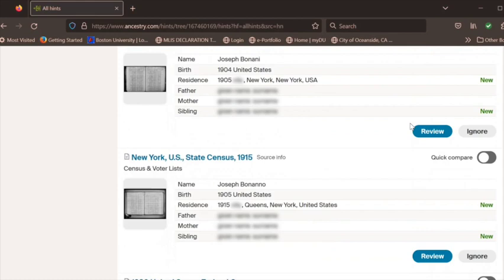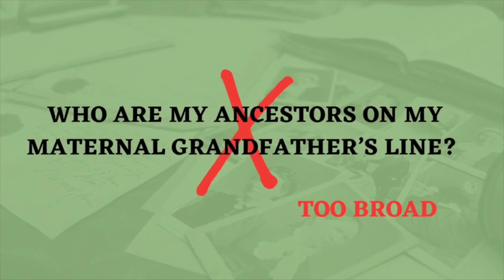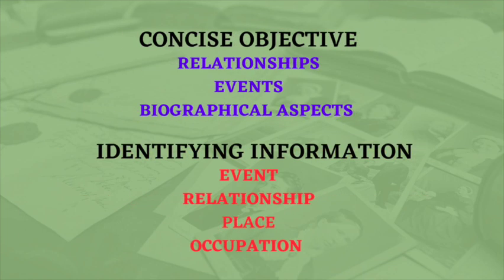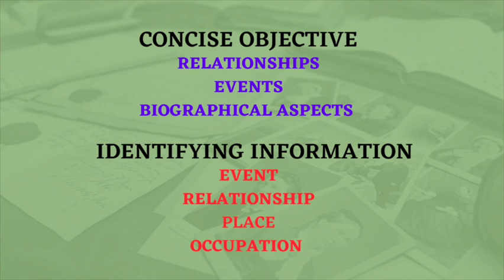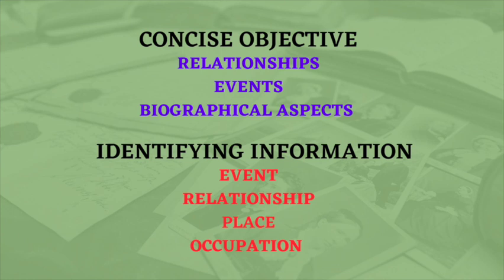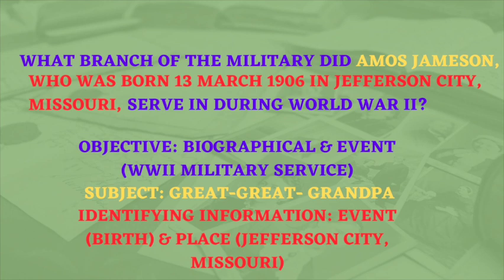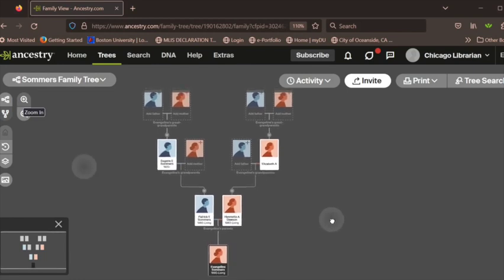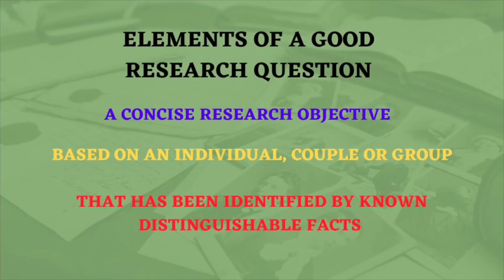Get BETTER Results by Writing A Focused Research Question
Learn this simple trick to build your family tree faster and more accurately by learning how to craft research questions that will keep your research efforts focused and more productive.

Ready to Begin Your Research? Start Exploring & Preserving Your Family's Legacy with These Videos: